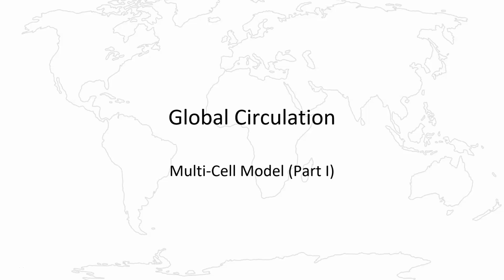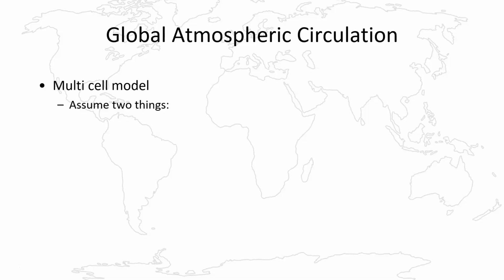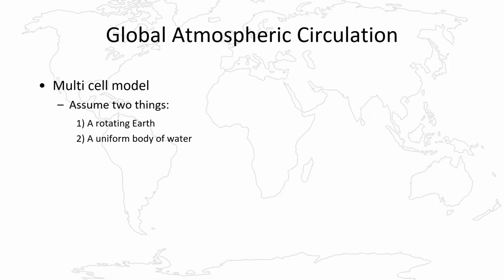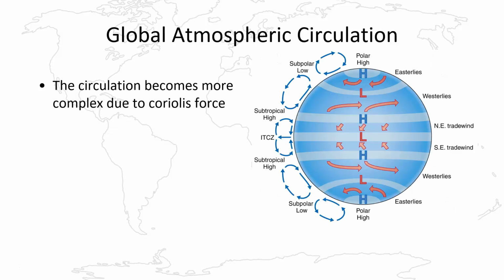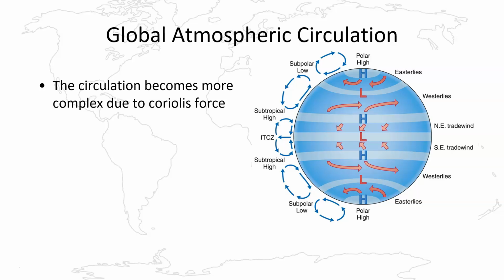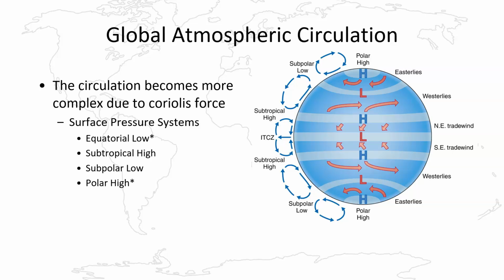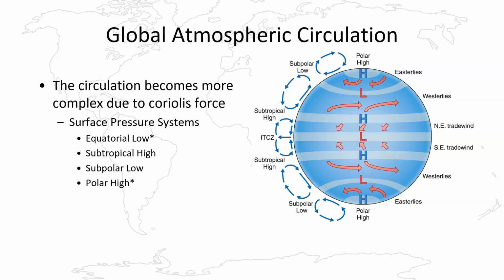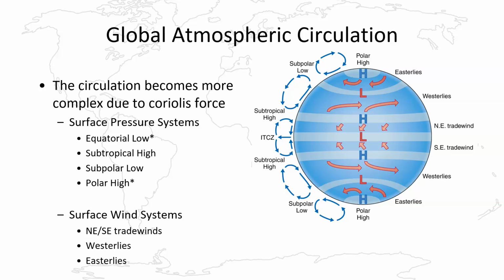Multi Cell Model Part I